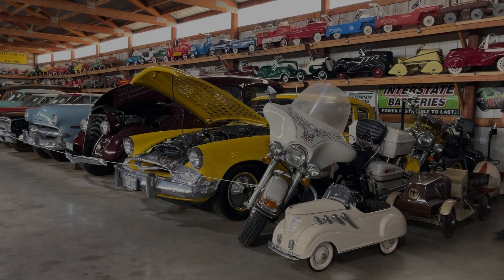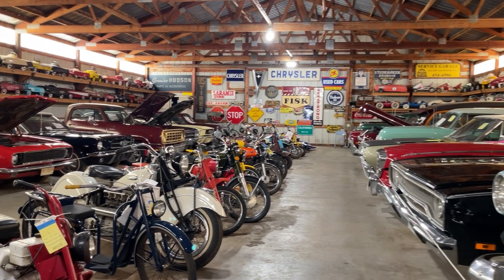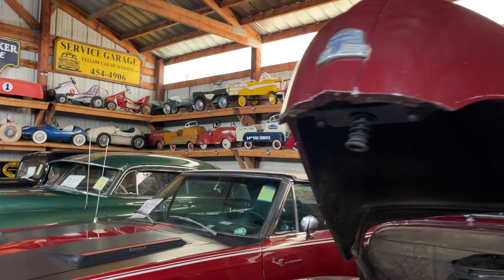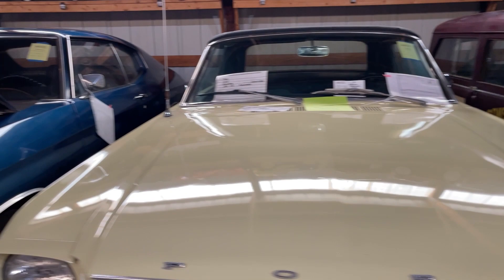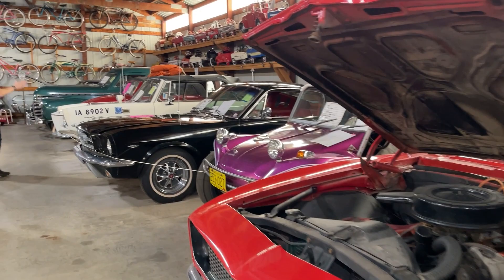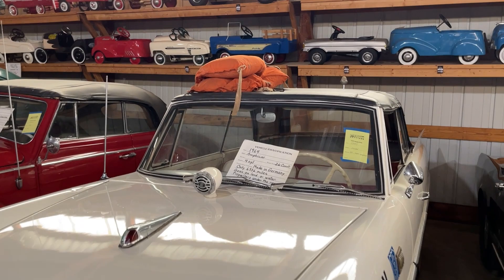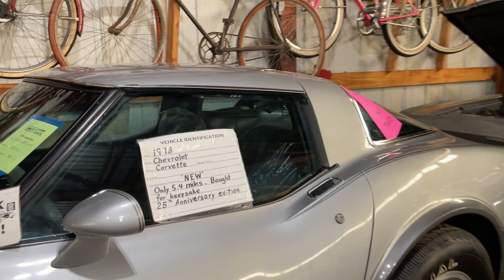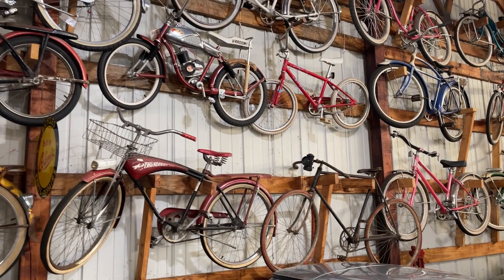Two Wheels or Four Wheels? | Gallery 3 of 5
This gallery is all about vehicles! Motorcycles, dirt bikes, go-karts, pedal cars and full-sized cars are all in the mix. They'll all sell at No Reserve...

Join John Kraman and Matt Avery for another exclusive preview before the items hit the Mecum auction block September 14-17 in Fountain City, Wisconsin.

Click the link for additional information, photos and descriptions of the collection